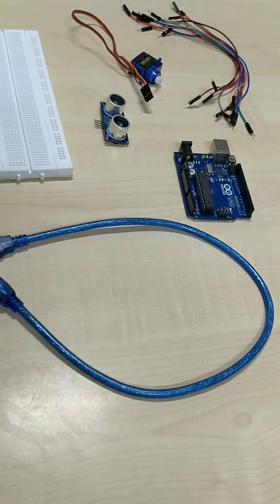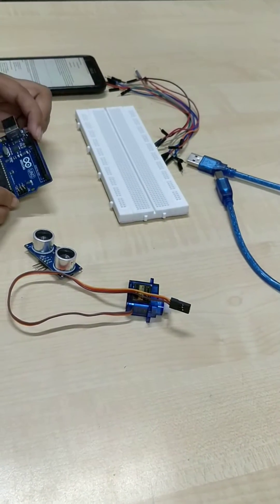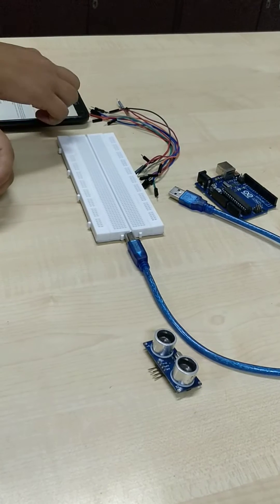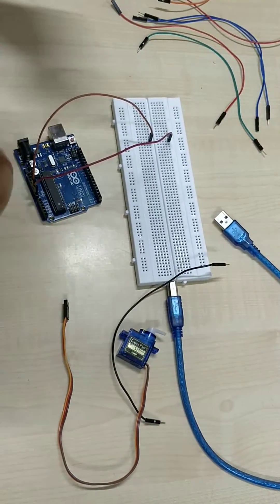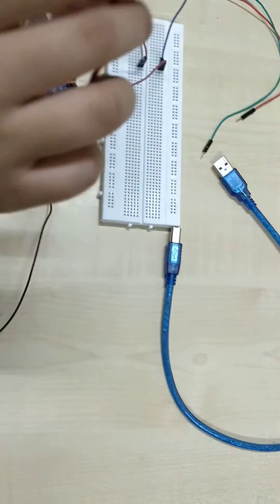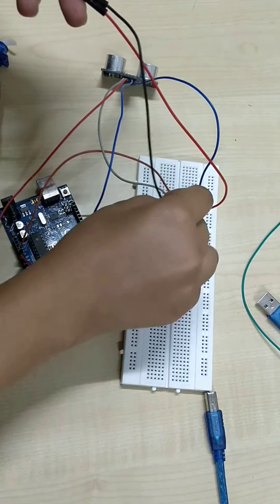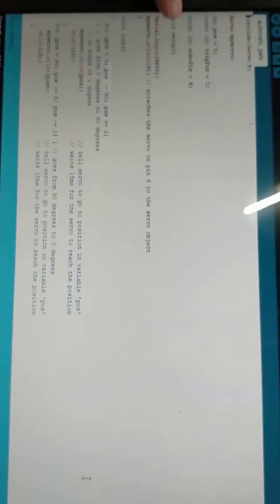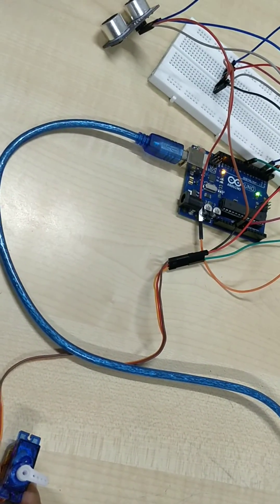Automatic Gate Control System using arduino, ultrasonic sensor & servo motor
When vehicle reaches at a particular distance in front of gate, the ultrasonic sensor will detect and send command to arduino, which in turn will rotate the servo motor will rotate the gate at 90 degrees.